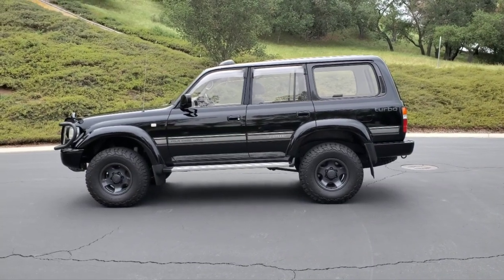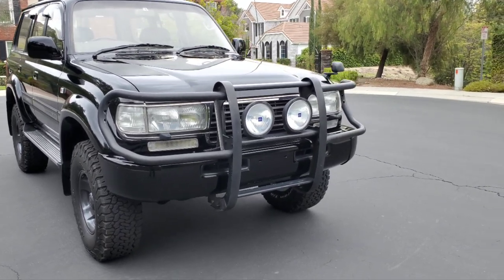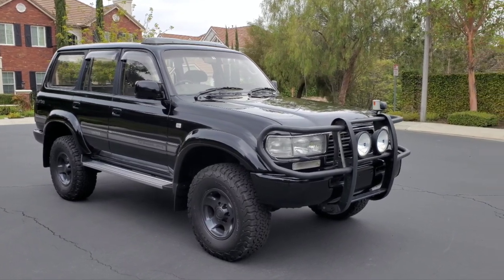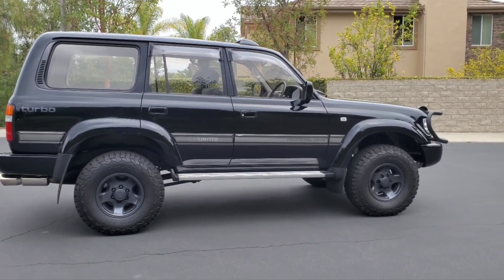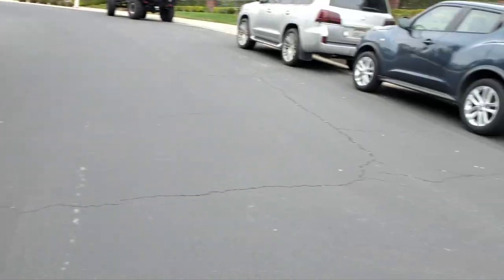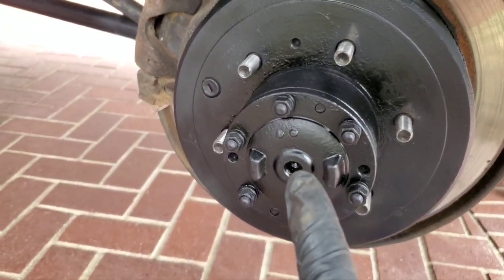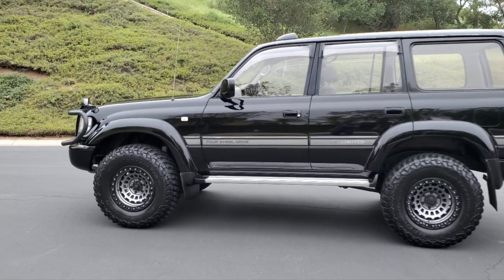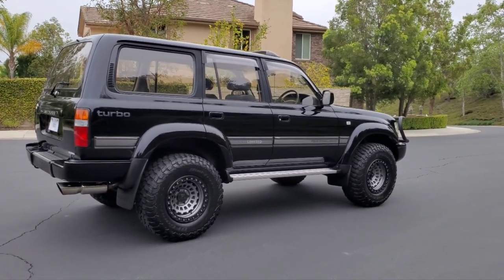Land Cruiser 80 Dream Build Part 1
ALL New Land Cruiser Podcast for 2023!
The Podcast is a zoom style interview with notable guests.
It is LIVE, so you can ask questions and watch the recorded version later again.
Great tips, ideas and upgrade discussions for your Cruiser!
Whether you have a LC already, shopping for your very first one, this Podcast will be fun, informative and also provide discount on a variety of aftermarket products!
Join the coolest Podcast today!

This is a 4 part series of my Land Cruiser build.
The most important part of a build is starting with good bones.
A clean Land Cruiser that is worthy of the build and investment of time and money
This HDJ81 with the Diesel 24V engine (1HD-FT) is definitely a worthy candidate.
Having already a hefty 80 series built (OTIS, gotta see the channel!) which is 3x locked and has Icon Stage 3 suspension, Toyo 35 MTs, Bars, Delta and much more... I wanted to do a clean build on this Black Diesel Land Cruiser, keeping it close to OEM. It's a delicate balance.
In this first video, the first mod I add to "Black Mamba" is a set of Bead Locker wheels. After all, these are the 4 points of contact the Cruiser has with Mother Earth, so it all starts there.
I had a set of bright candy apple red wheels, re- powder coated to a custom color to go with the build theme. If you are in SoCal, this Powder coater did my wheels for $220!
Enjoy the video, hopefully it gives you some ideas for your Land Cruiser or 4x4 build!